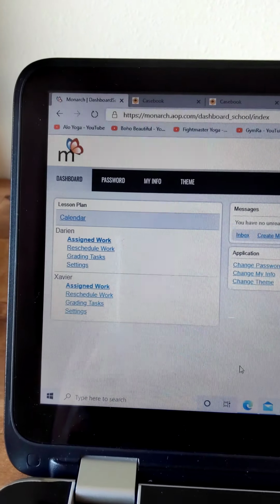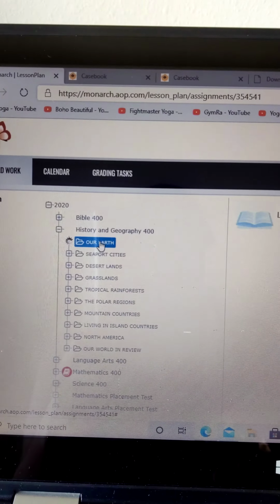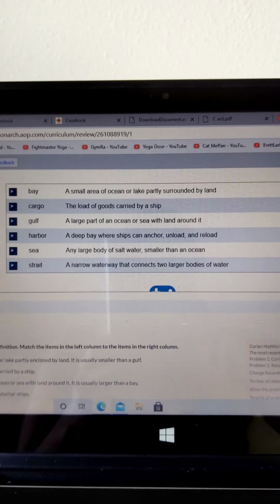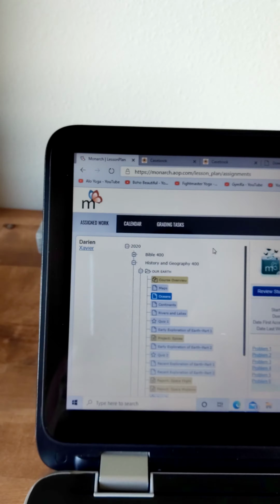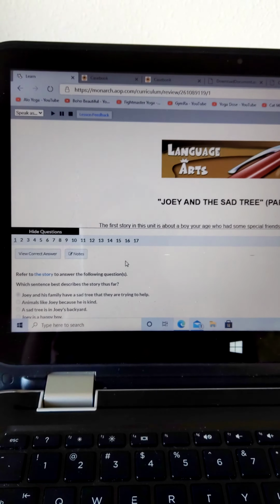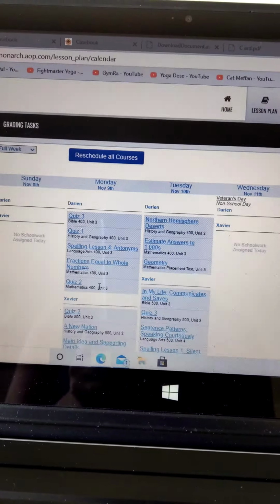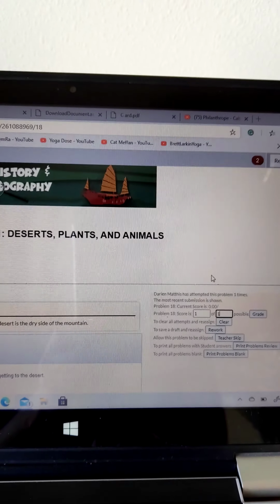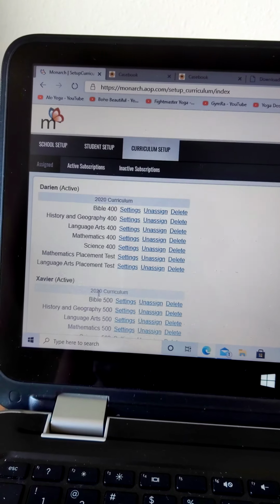Monarch Online Learning